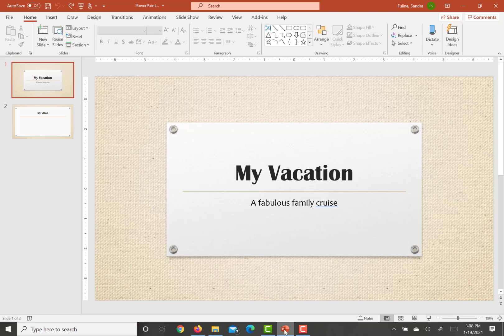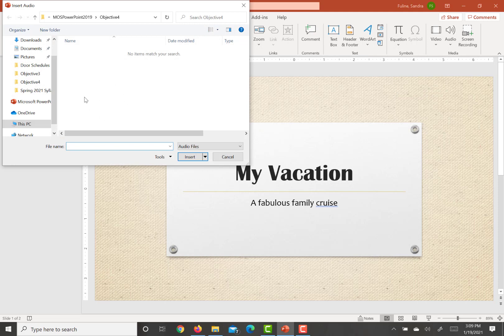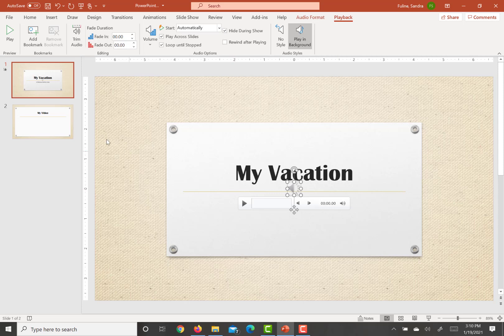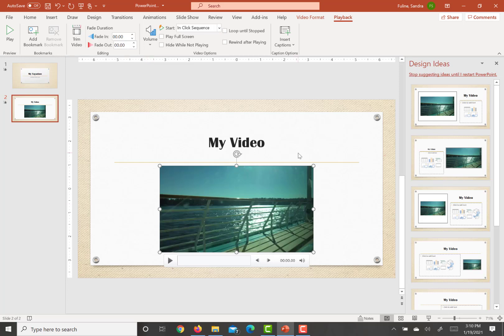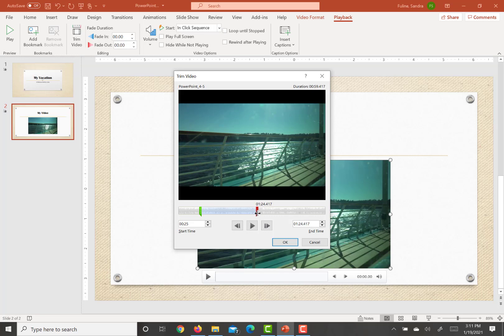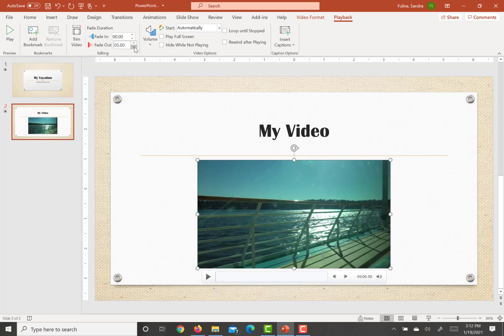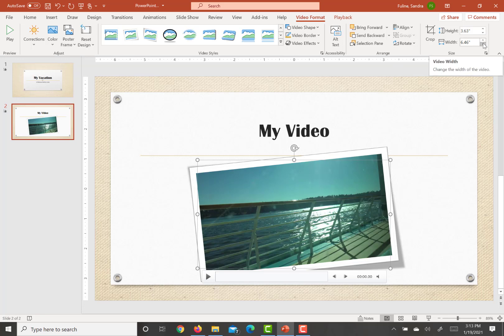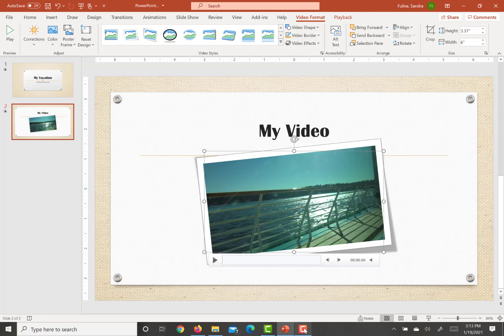Objective 4.5 Video